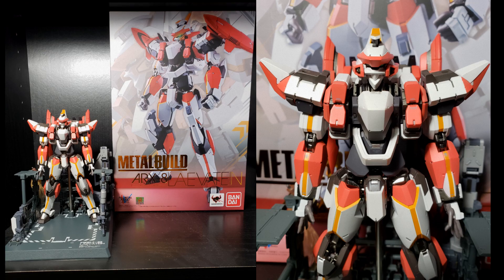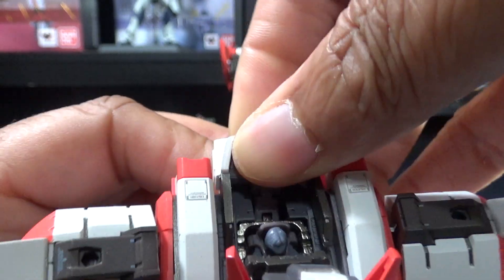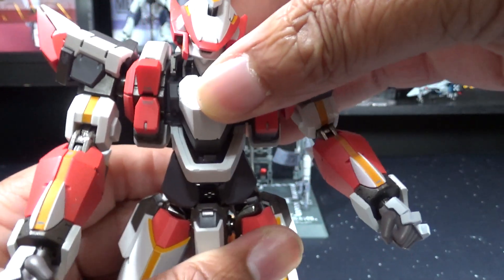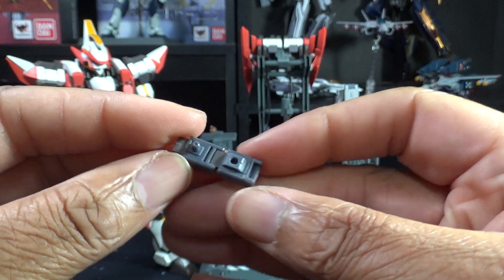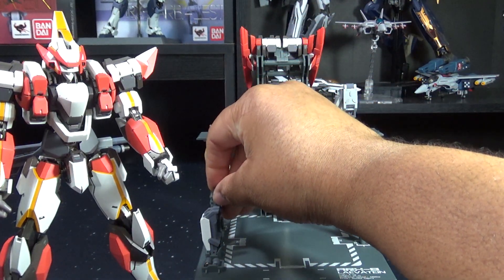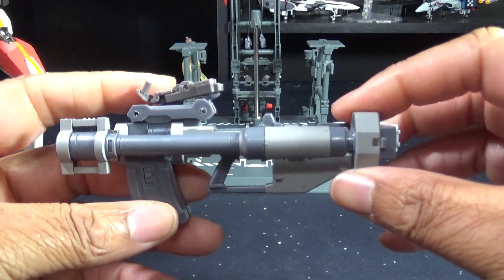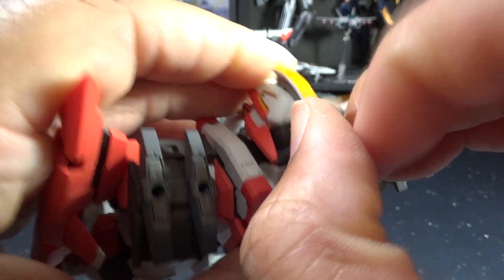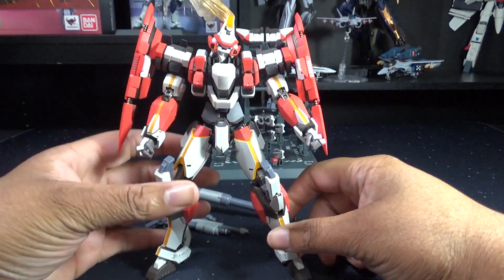Bandai Tamashii Nations Metal Build ARX-8 Laevatien Review GKaiser AGE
Welcome to the GKaiser Age and in this video I will be reviewing the Bandai Tamashii Nations Metal Build ARX-8 Laevatein I ordered from the Big Bad Toy Store! This is my 2nd Metal Build figure and I can tell you it is just as awesome as my first one, so let’s check it out in my FigMechanics review!!

Check out my twitter and Facebook page below to see updates on my upcoming or recently posted videos!